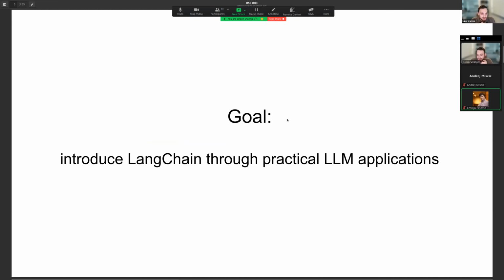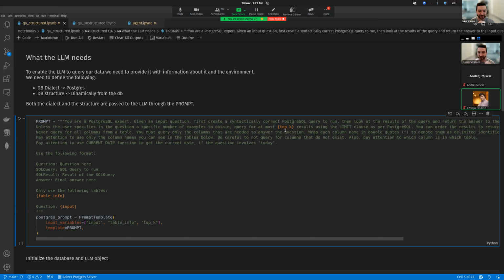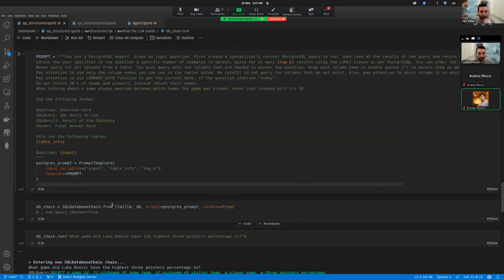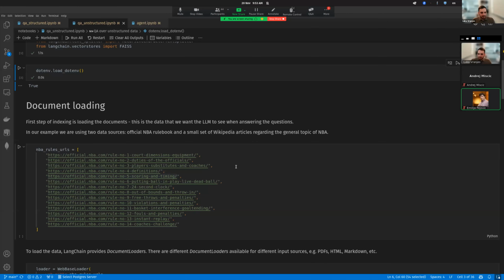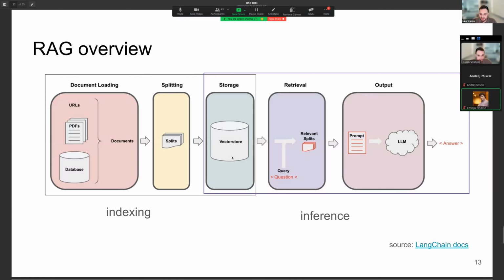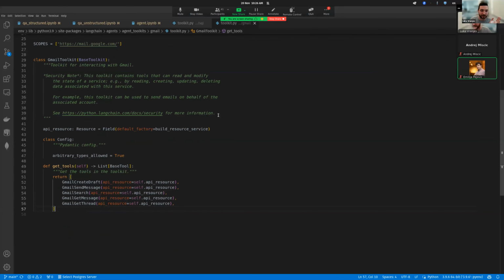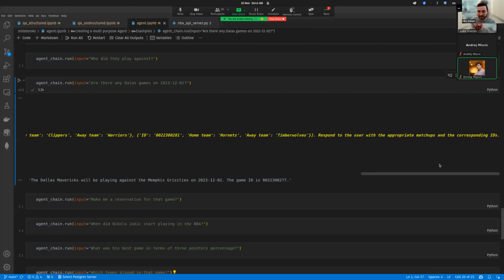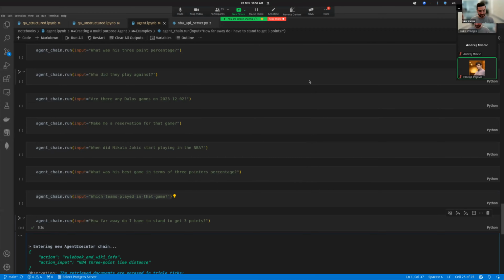LLM applications with LangChain | Andrej Miscic & Luka Vranjes | DSC Europe 23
In their tech tutorial, Andrej and Luka focused on introducing participants to the LangChain library, a Python framework designed for constructing applications reliant on large language models like ChatGPT. The tutorial aimed to familiarize attendees with key LangChain concepts, including agents, chains, and memory. As part of the tutorial, Andrej and Luka delved into practical applications by demonstrating the capabilities of LangChain through the solution of two real-world problems. The first scenario involved developing a Question-Answer chatbot capable of providing answers based on a collection of internal documents. The second problem tackled during the tutorial was the creation of an assistant proficient in querying relational databases using natural language. By addressing these challenges, Andrej and Luka provided participants with hands-on experience, showcasing the practical utility of LangChain in building sophisticated language model-driven applications.

This tutorial by Andrej Miscic & Luka Vranjes was held on November 20th as part of Tech Tutorials on Stream 1 live at the Data Science Conference Europe 2023.